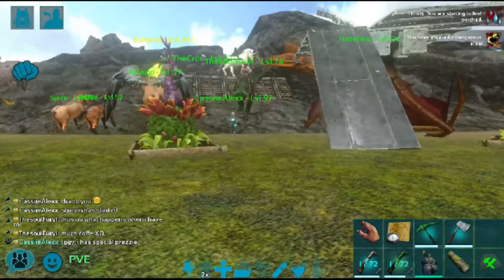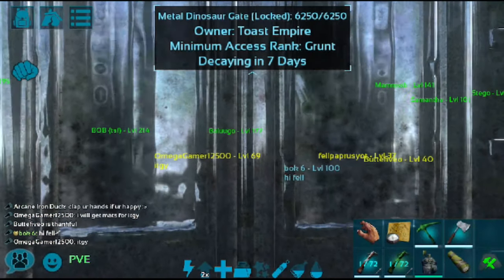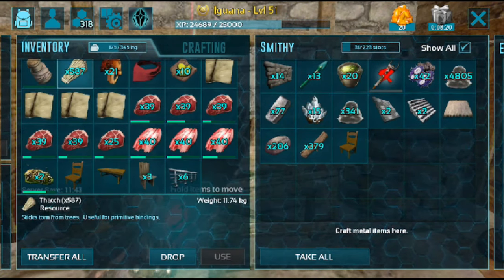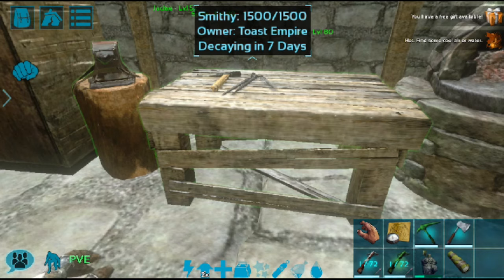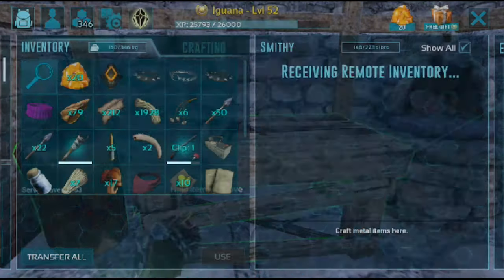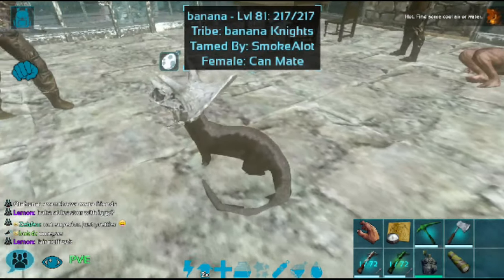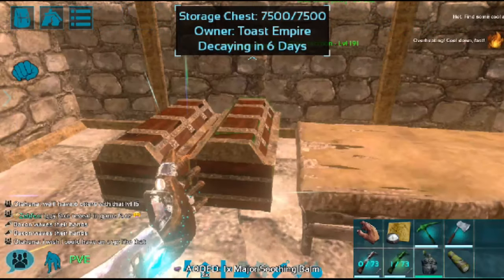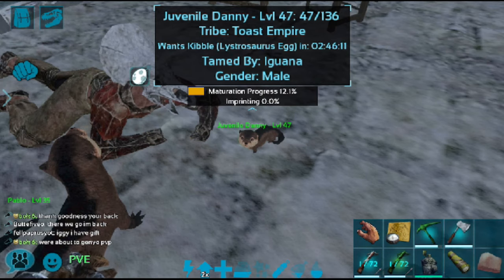FINISHING UP THE HOUSE FOR PABLO! LOOKING FOR AN OTTER! ARK: Mobile